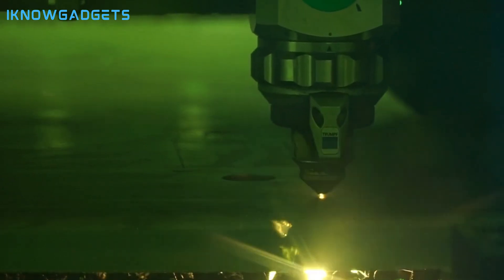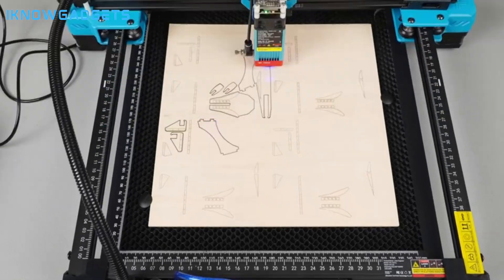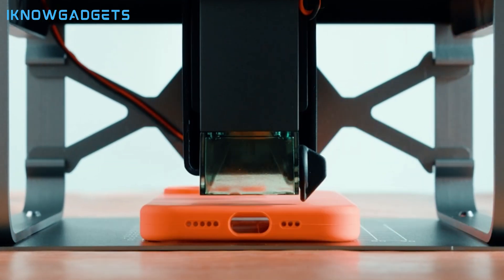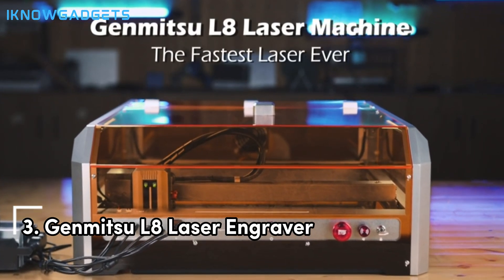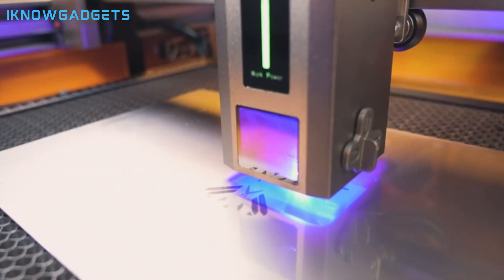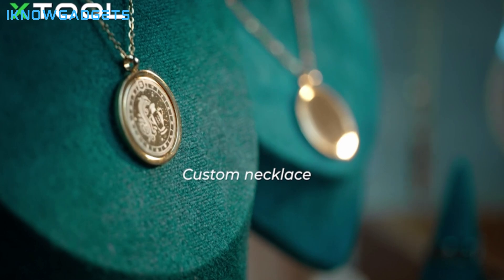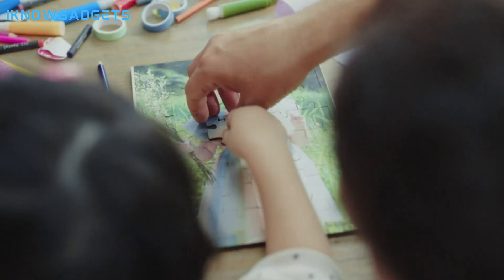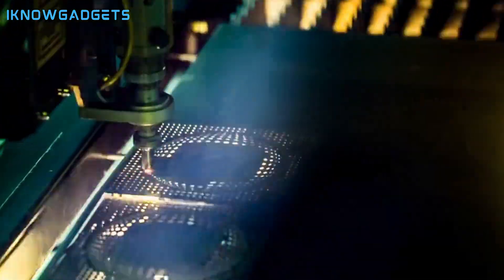Top 5 BEST Laser Cutters & Engravers in [2024]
➜ 5. TTS-55 PRO 5.5W Laser Engraver Machine
 ➜ 4. IKLESTAR TX 20W Mini Laser Engraver Cutter Machine
 ➜ 3. Genmitsu L8 Laser Engraver
 ➜ 2. xTool F1 2-in-1 Dual Laser Engraver
 ➜ 1. xTool P2 2-in-1 Laser Engraver